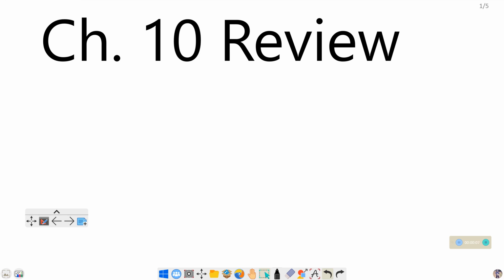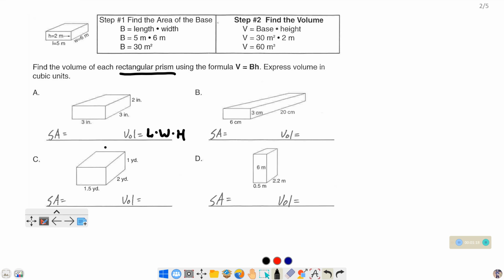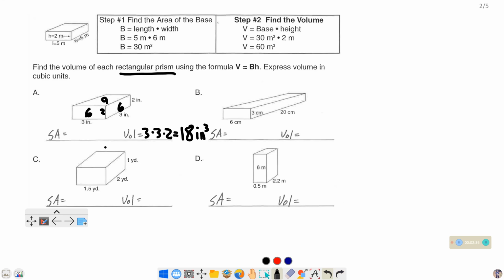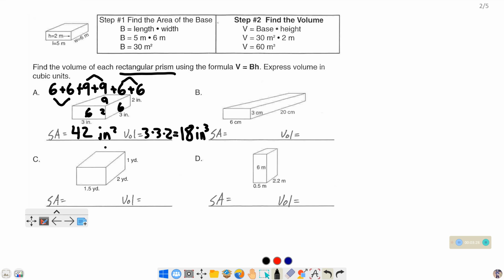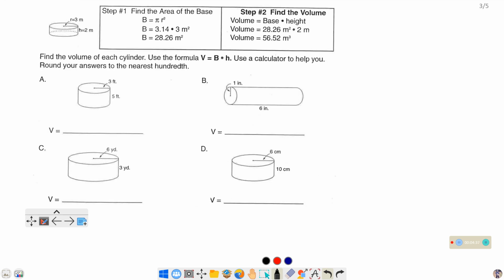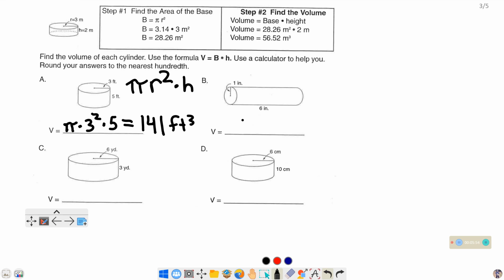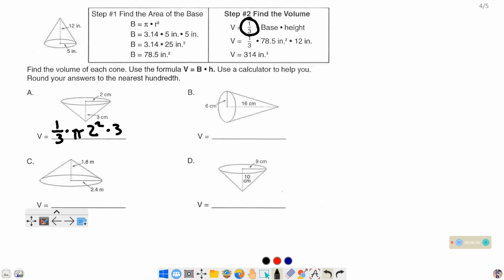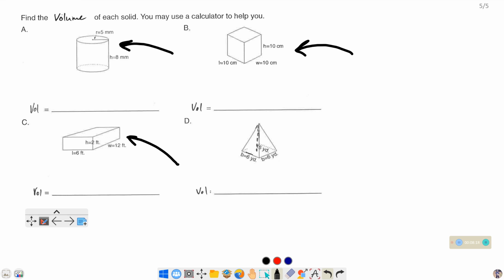Ch 10 Mixed Review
Worksheet Review